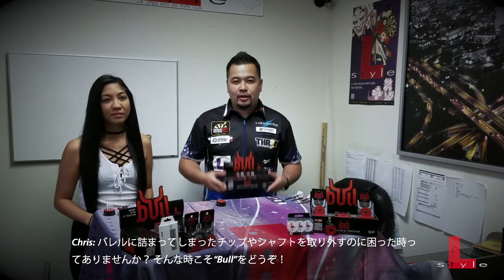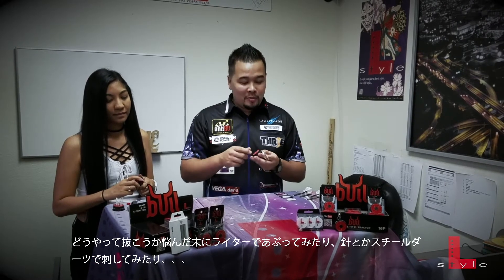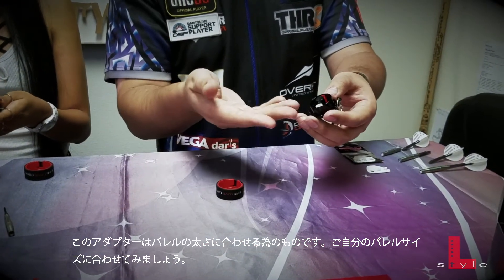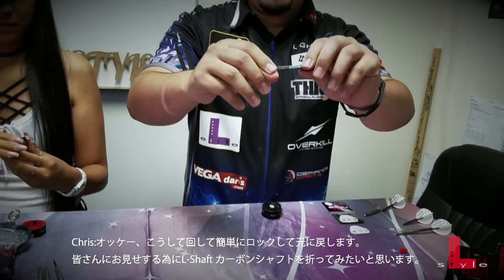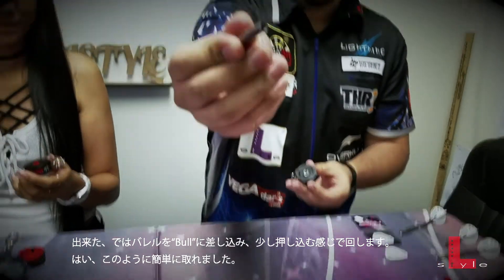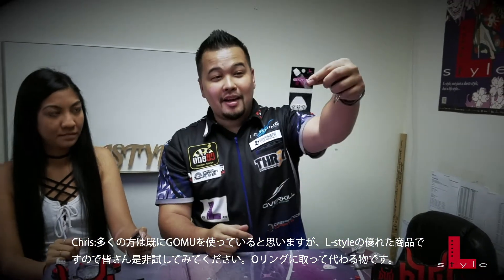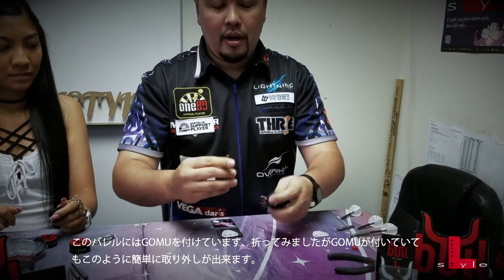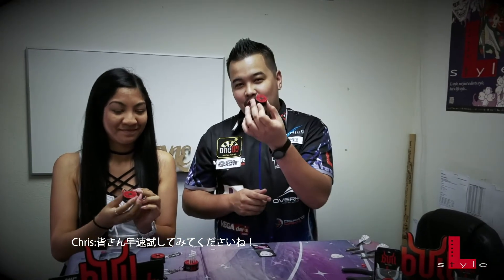L-style bull 日本語字幕